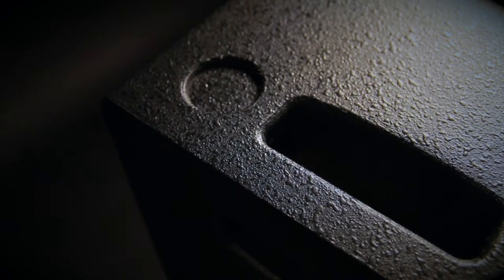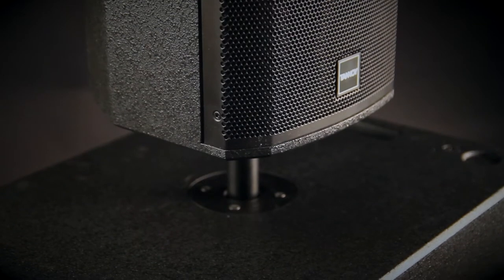AV Magazine at InfoComm 2012 - Tannoy's brand new VSX subwoofer range